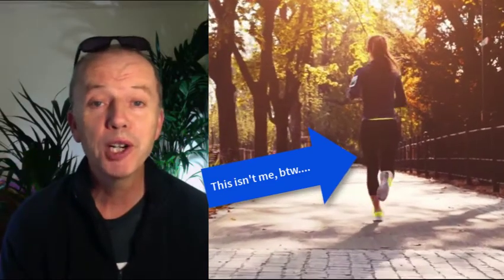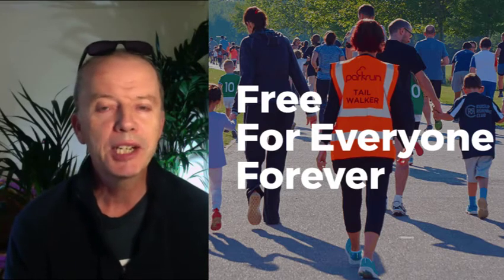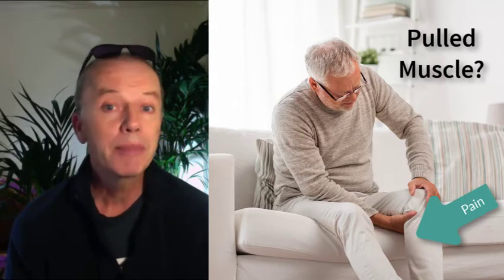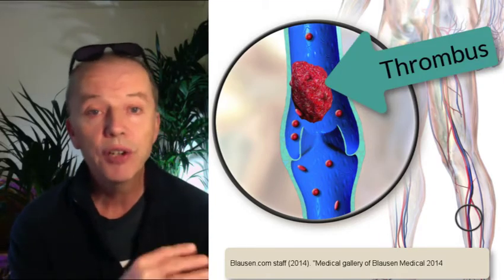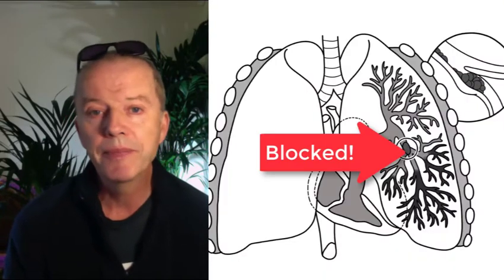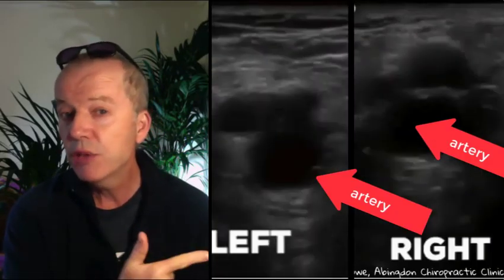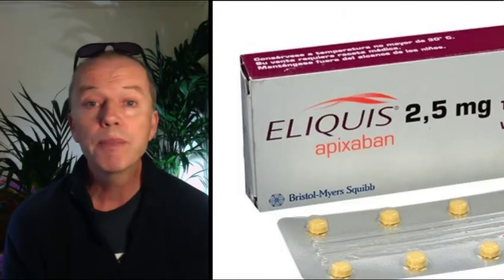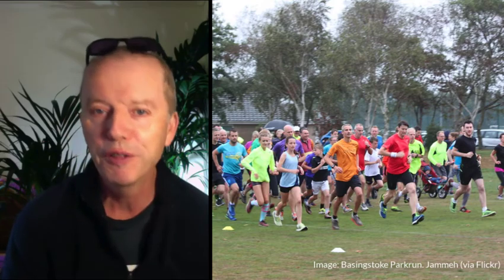Muscle tear or DVT?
I’ve just done my first Parkrun. For those that don’t know anything about Parkrun, it is a free, community-led international event that happens somewhere near you on a Saturday morning. It is a 5kilometre run, which is timed. It felt like hard work, and I got too hot as I had kept my fleece on, which was obviously a mistake.  I’ll let you know what my time was at the end of the video. Parkrun has turned exercise back into what it should be: done by all, easy to access and free. There is a link to the Abingdon Parkrun on this blogpost.  Anyway, after the run I saw one or two participants stretching their calf muscles with rather pained faces. Presumably they had simply pulled a muscle in the leg. A bit of stretching and a mix of exercise and rest, and they’ll be fine. One of the dilemmas that clinicians have is whether leg pain like this is just a pulled muscle or is a DVT, particularly if the patient has not been doing any exercise that might have injured a muscle. I saw one such patient a couple of weeks ago who had pain in his lower leg. He hadn’t done any vigorous exercise and the leg was a bit swollen. I wondered whether he had a deep venous thrombosis (DVT). A DVT is a clot of blood (or thrombus)  in one of the veins. The blood clot prevents blood flow through the vein. Hence the swelling. The worry about a DVT is that some of the thrombus can break off and travel through the heart and then get lodged in one of the pulmonary arteries that carry blood to the lungs, called a pulmonary embolism (PE). This is why you don’t want to massage the leg of someone who possibly has a DVT.   PE can cause shortness of breath and chest pain and is a cause of death. So we do need to know if these patients have a DVT or not. If they do then they need to be treated with an anticoagulant, quite typically apixaban (Eliquis).The way that we can check to see if someone has a DVT is to use an ultrasound scanner to see whether the vein can be squashed. Arteries have tough walls and should not be squashable with compression. Veins have thin walls and should normally be squashable, a bit like a slightly flat bike tyre. If a vein has thrombus in it, it can’t be squashed, a bit like an overinflated tyre. You can see the arteries  in the pictures here. They can’t be squashed. That’s normal. The veins are just above the arteries and you can see that the vein in the right leg can be squashed. The vein in the left leg can’t be squashed because there is thrombus in it. This patient did have a DVT in his left leg. The GP was very helpful and put him on apixaban and sent him to the Churchill hospital, where the DVT was confirmed. The anticoagulant will minimise the risk of him dying from a pulmonary embolism. Good result! I hope that the Parkrunners who had calf muscle twinges all recover quickly. I came 222nd out of a field of 316 and did the run in 30mins 39secs. Not at all fast, but I enjoyed it, and will do it again. But if the weather is mild, I’ll leave my fleece off! There was a great sense of community. Maybe I’ll see you there one day?